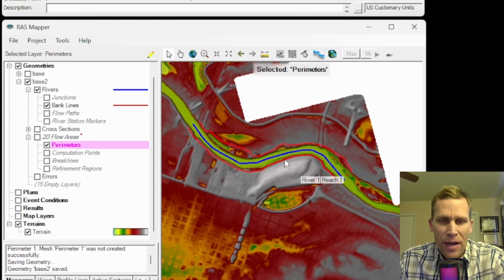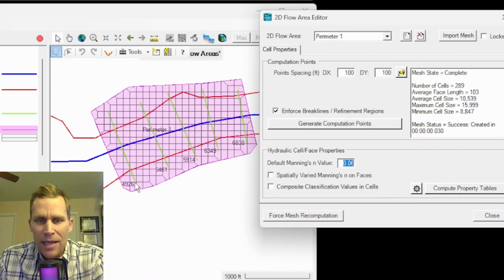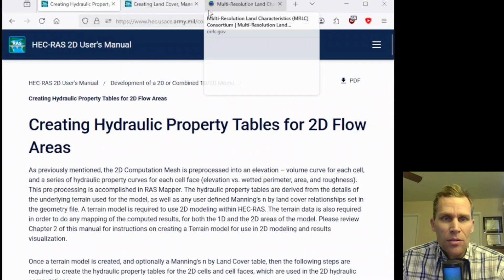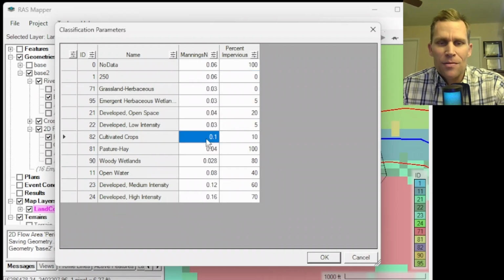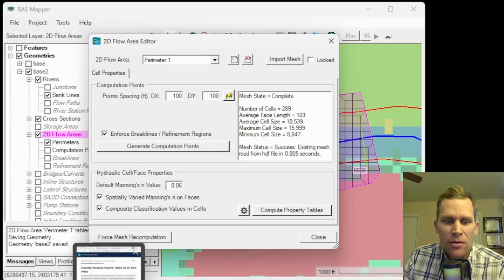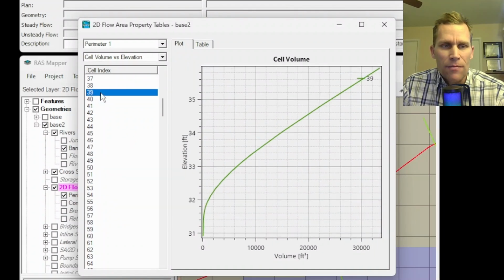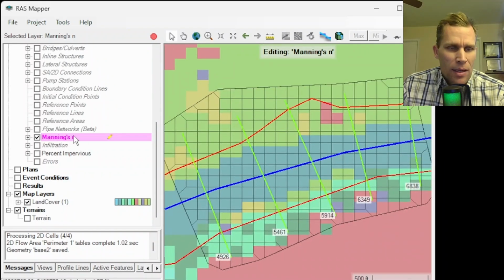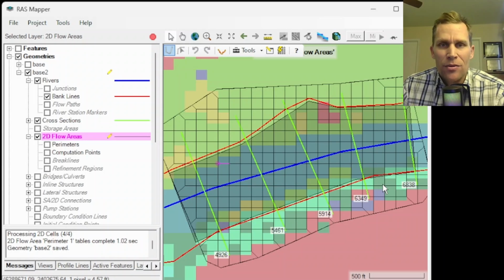HEC RAS Lesson 76 - 2D Hydraulic Property Tables and Manning's n Value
Creating Hydraulic Property Tables for 2D Flow Areas (HEC RAS 2D User's Manual)

Creating Land Cover, Manning’s n values, and % Impervious Layers (HEC RAS 2D User's Manual)
(scroll to the bottom of this page for the table showing typical manning's n values based on land cover)

HEC RAS Lesson 67 - Land Classification Layers